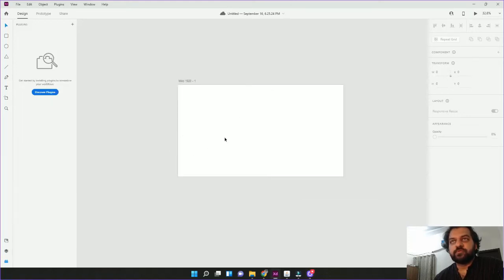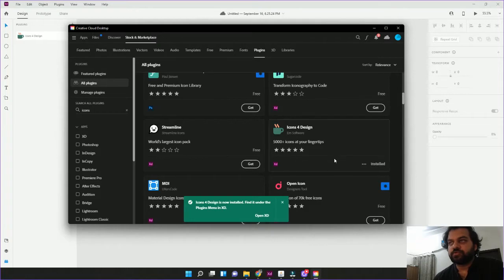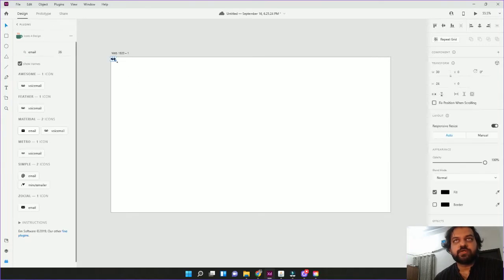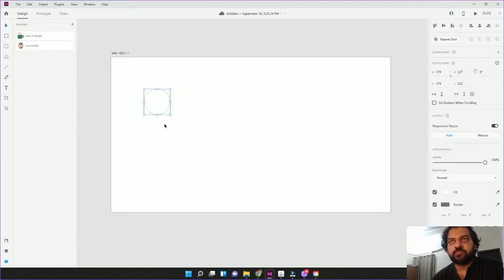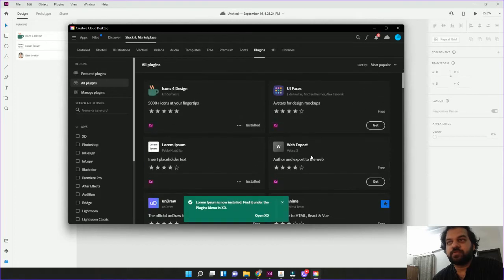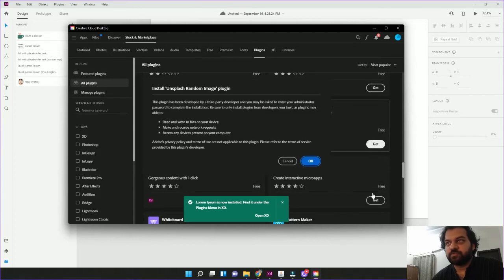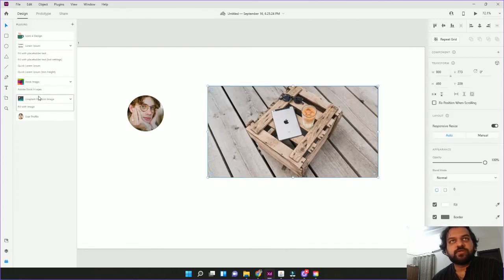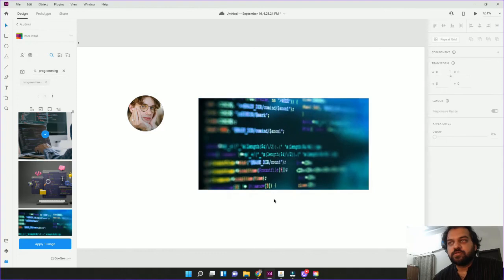How to use Plugins in XD in Urdu / Hindi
Checkout how you can use Plugins on Adobe XD. Plugins are very useful when it comes to make your life easier while designing your next big thing.

Share the video to all those who want to learn laravel.